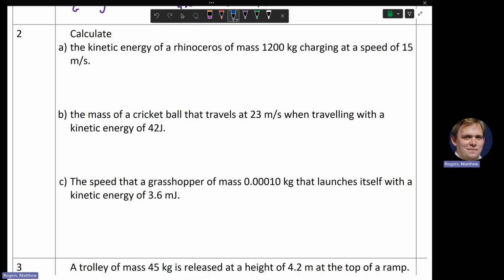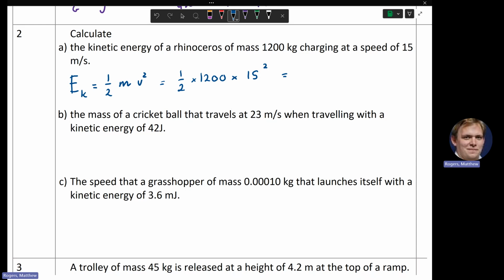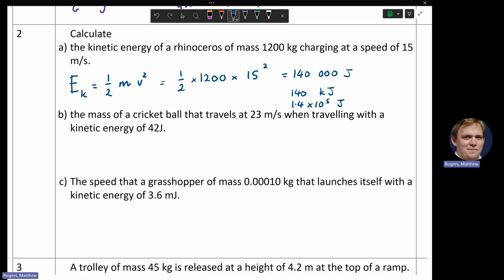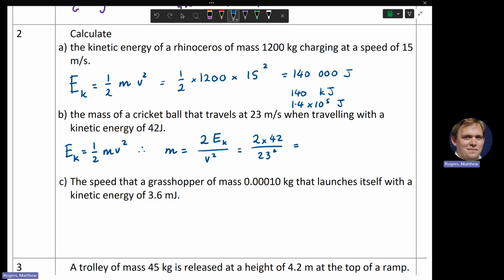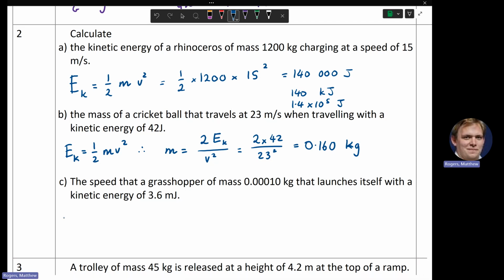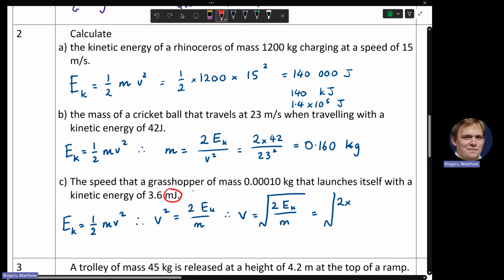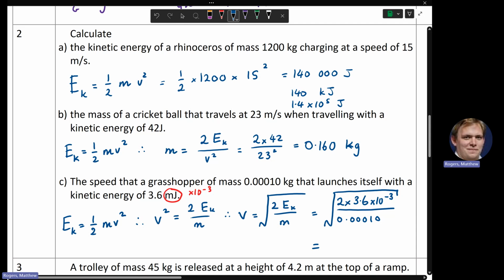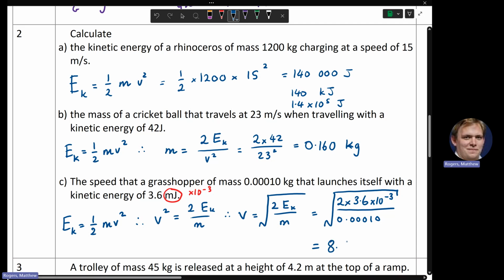JP Physics: Energy: GPE & KE: q2